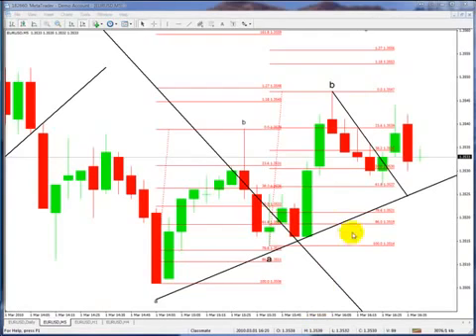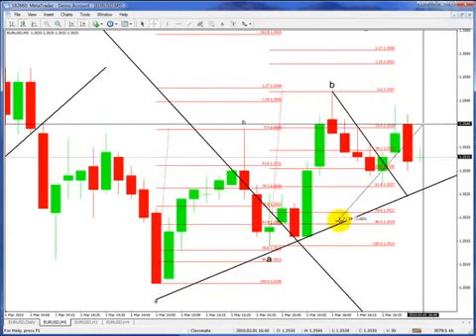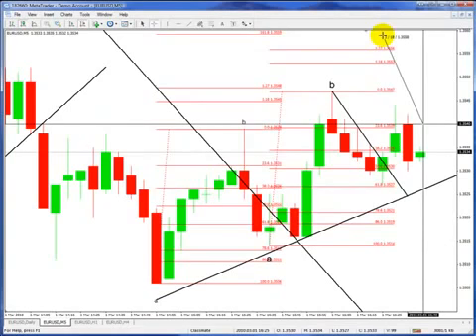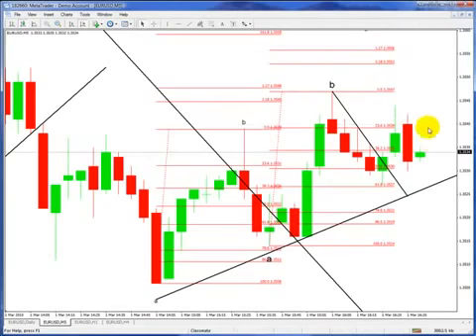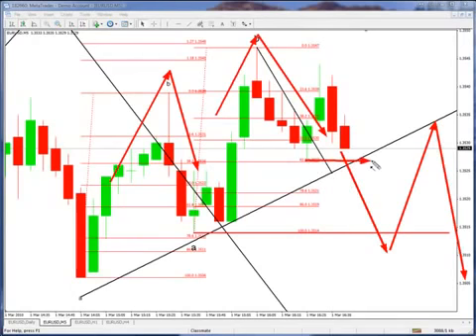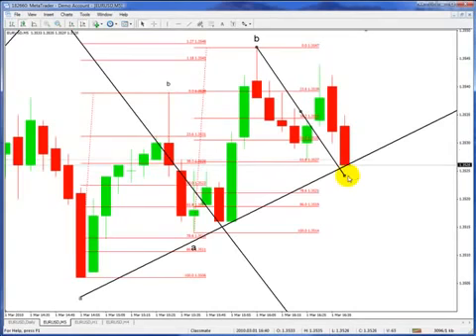Easy Forex Scalping Method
Easy Forex Scalping Method. A trading lesson for stock and forex traders.